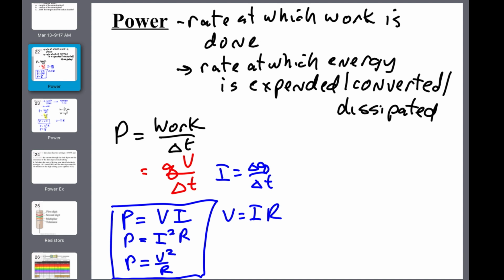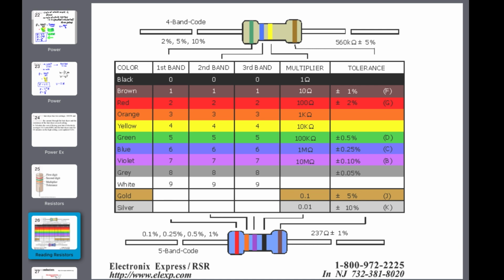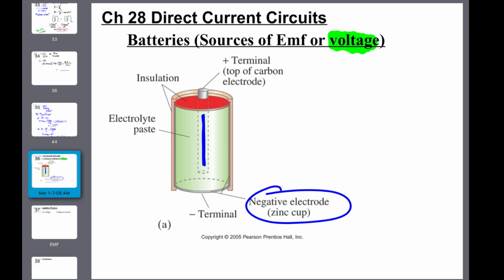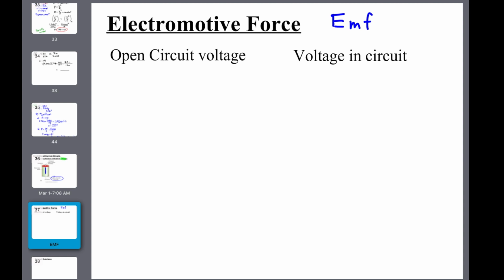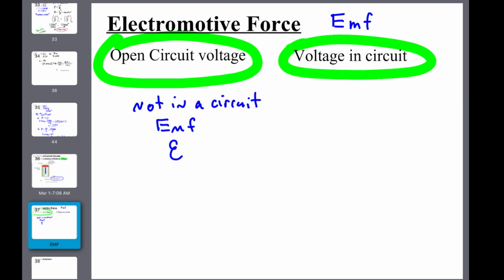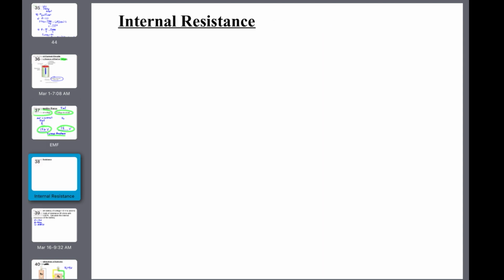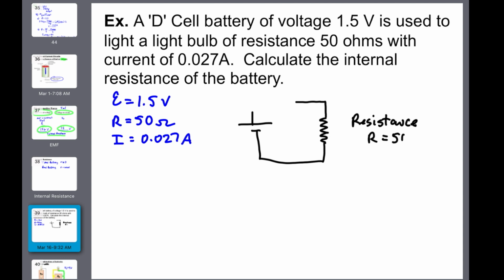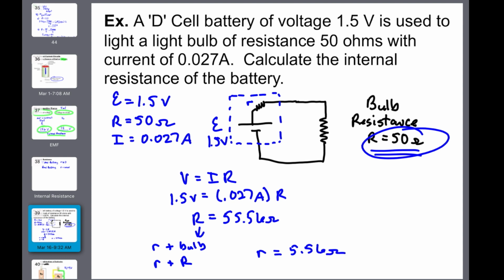AP Ch 27 Power Emf Internal Resistance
This is a video introduction to electrical power, emf, and internal resistance for AP Physics.